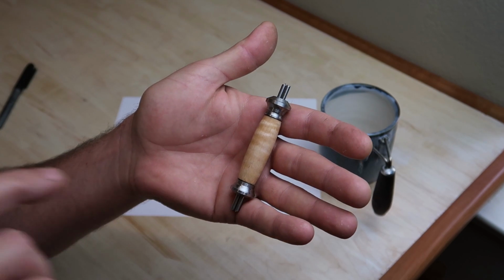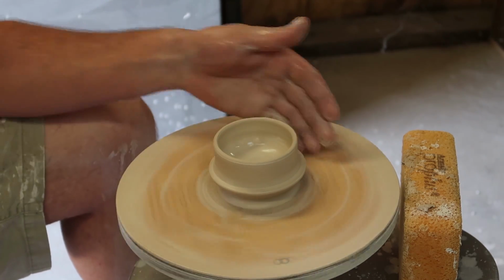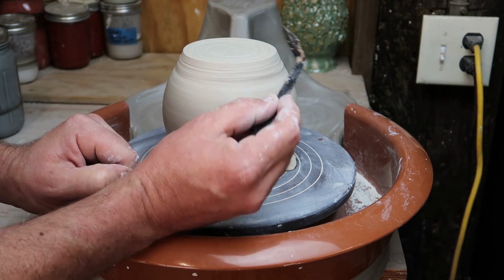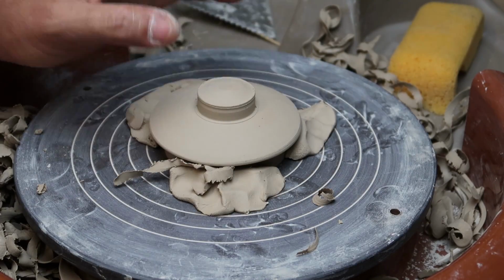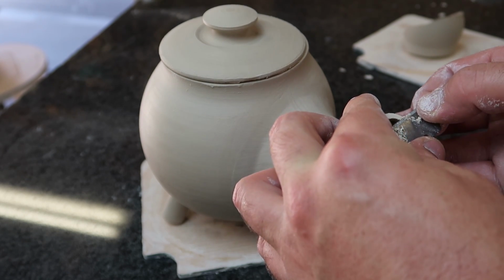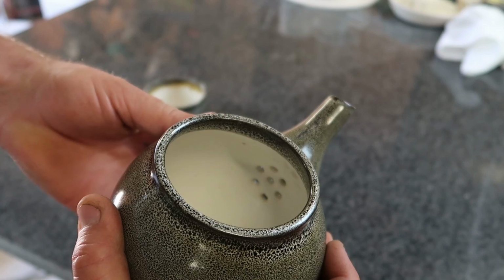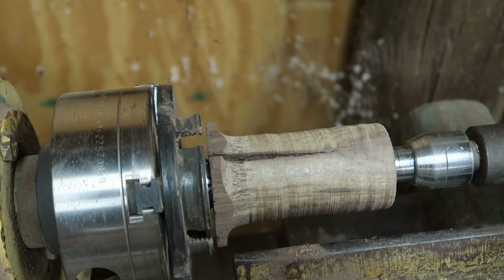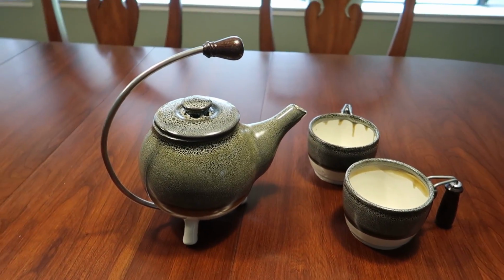Making a New Ceramic Teapot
I had an idea to make a teapot with a unique metal handle that would be welded to the bottom of the pot.  I show you the steps I went through to take the idea and make it a reality.

It is very satisfying to take some clay, wood and metal and make something that, until you make it, only existed in your mind.  I am sure you agree.

The project was not without incident, but overall, I am very happy with how it turned out.

Get a beverage of your choosing and relax. It is a longer video than normal, as there were a lot of steps to show you.  I hope you enjoy.